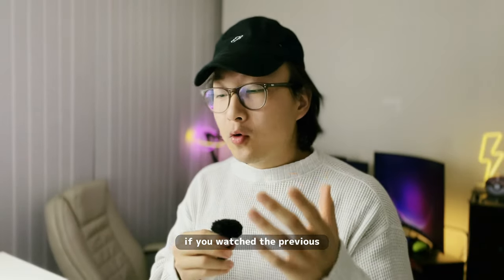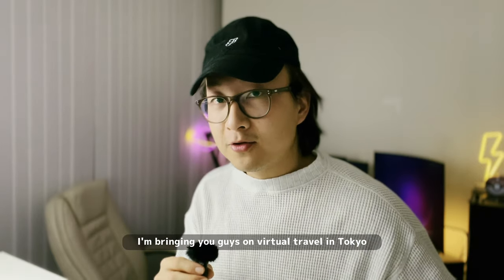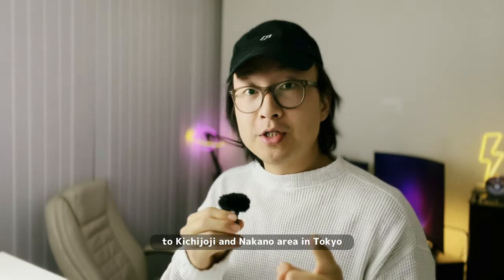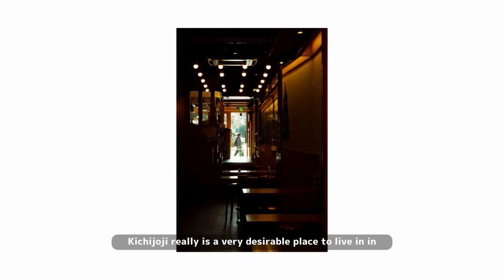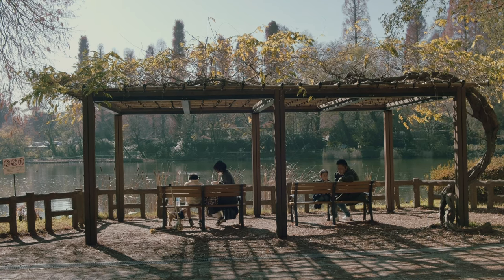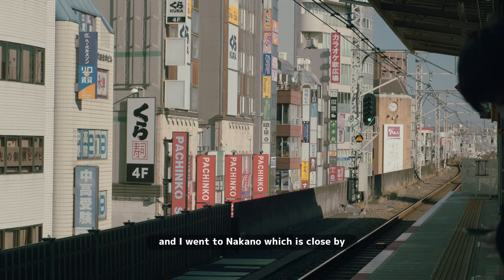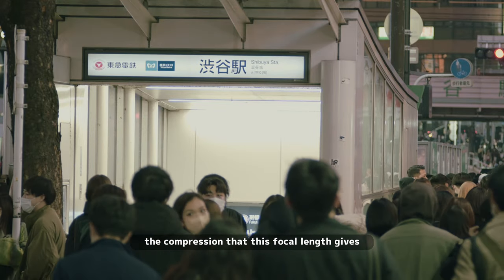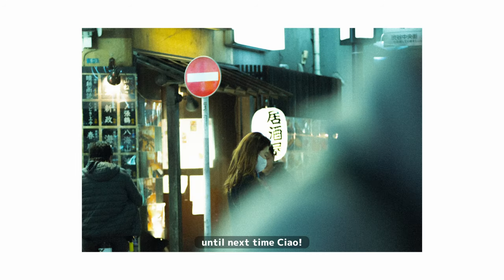Tokyo Photowalk in Kichijoji and Nakano (Fujifilm X-T5 and Leica M8)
Hi, Jasper here - usually jas fooling around here, hehe

Lightsrc.app is a social map platfrom for photowalk lovers and city hikers. Share and explore locations to go on your next photowalks!

I made The Lightsource App on my own and it is still at its early stage - more features to come and any feedback welcome! Thankss!